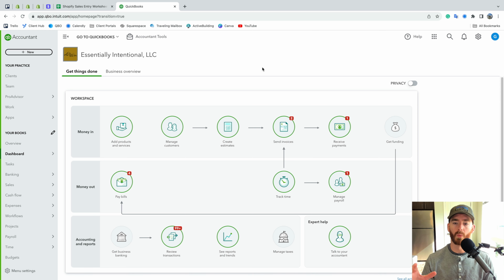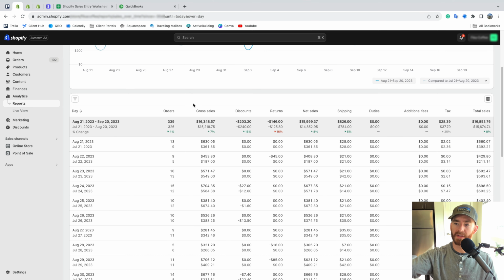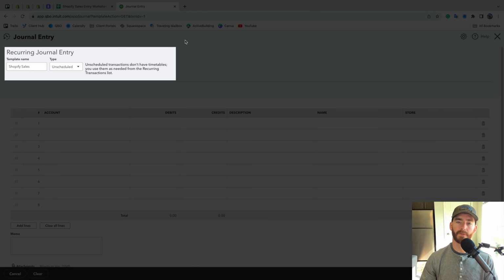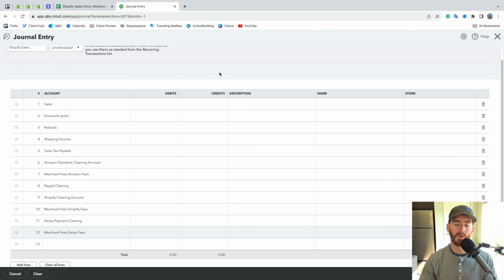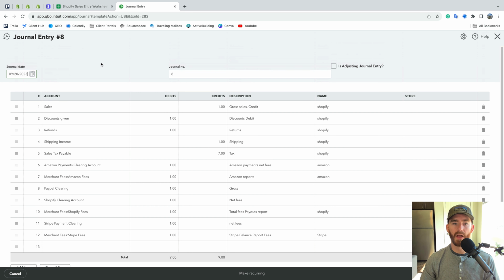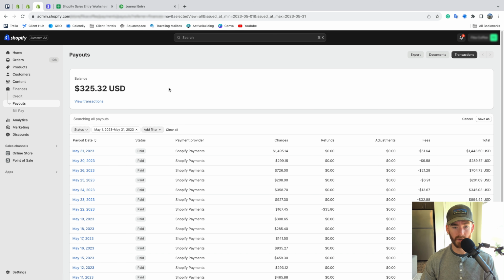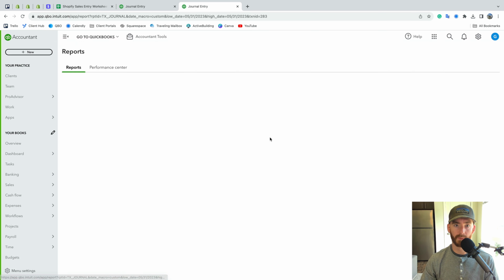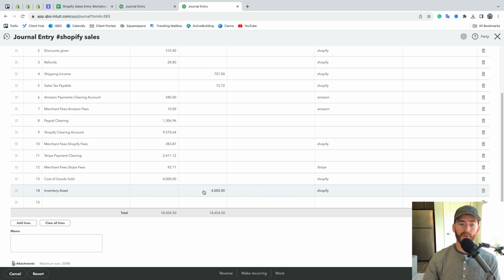How To Enter Shopify Sales into QuickBooks Online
In this video, we will go over a way to enter Shopify Sales (and Payments, Sales Tax Collected, etc.) into QuickBooks Online. The overview of this method is we will be using a Journal Entry Template to enter these Shopify numbers into QuickBooks Online at any interval you want, most commonly once per month in order to capture the Shopify Sales in QBO for the entire prior month. The reason this works is this Journal Entry will use Clearing Holding Accounts to put the Shopify Undeposited Funds into. This is what allows us to enter these sales in any interval we want because no bank account numbers are being affected, which in turn means we are not messing up the Monthly Bank Reconciliation process. This is the method that I personally prefer and use for all of my Shopify / QBO clients as it's hard to beat the flexibility of this entry method. The setup is a little extensive, I hope this video helps clear things up. However, once you have this workflow all set up, entering your Shopify Sales into QuickBooks Online for the entire month can be completed in a matter of minutes.

My name is Gunnar Harris and I am the owner of Essentially Intentional, LLC. I provide fully outsourced monthly bookkeeping and accounting & bookkeeping training for small business owners.

- 1 Hour Webinar “The Quick about QuickBooks Online”

I also briefly mentioned in this video my extensive bookkeeping online course offering.

0:00 Intro
3:35 Finding Needed Reports
6:20 Entering Needed Chart of Account Accounts
14:05 Creating the Journal Entry Template
29:10 Creating the Checklist & Entering the Sales
43:50 Discussing the "Backend" of this Workflow
48:25 Introducing COGS into this Workflow
52:20 Conclusion